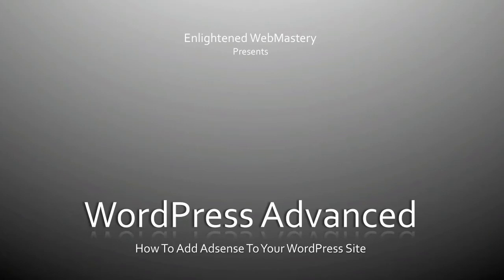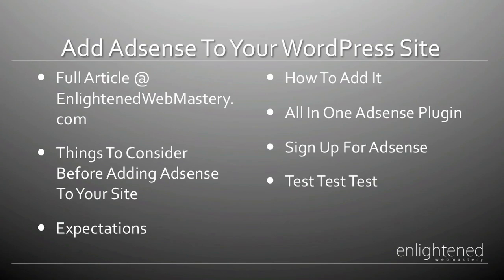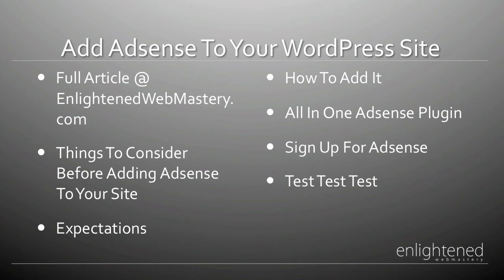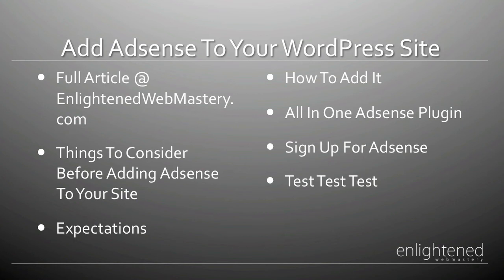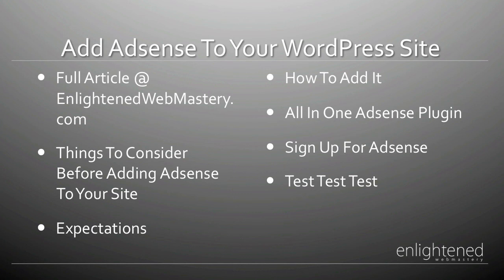How To Add Adsense To Your WordPress Site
Learn How To Add Adsense To Your WordPress Blog.  Learn and understand the possible pitfalls, as well as what to look out for.